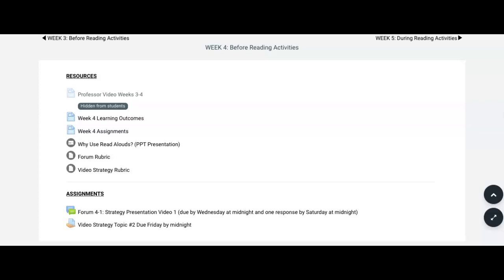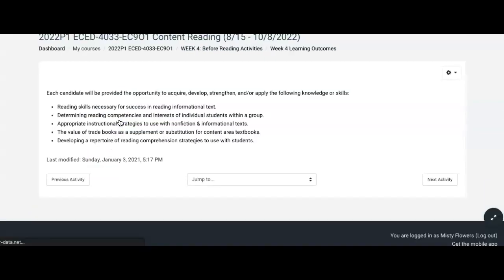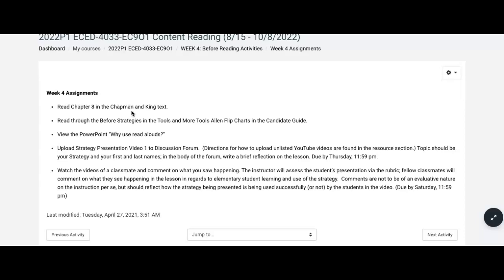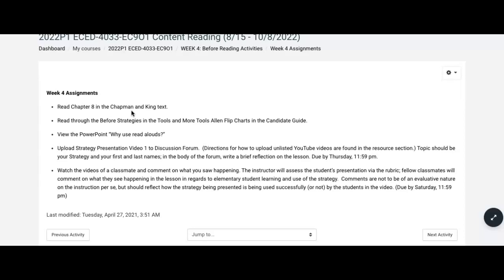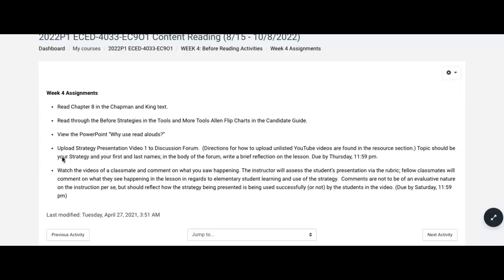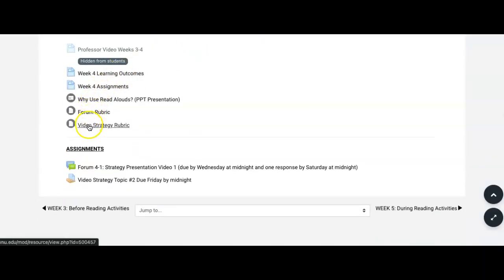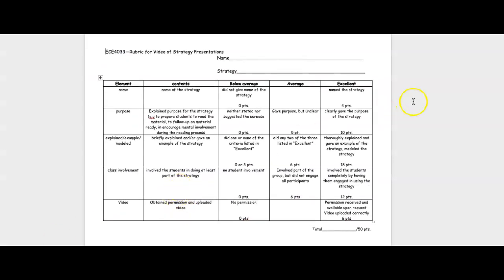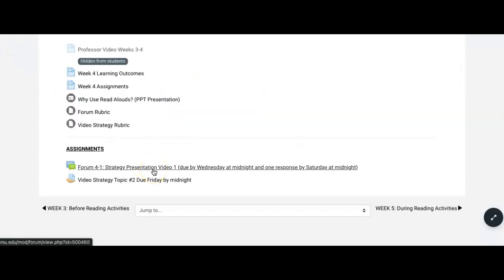4033 Week 4 Instructor Video A22